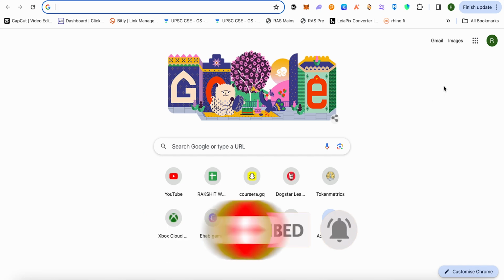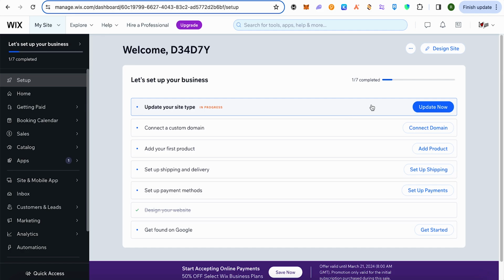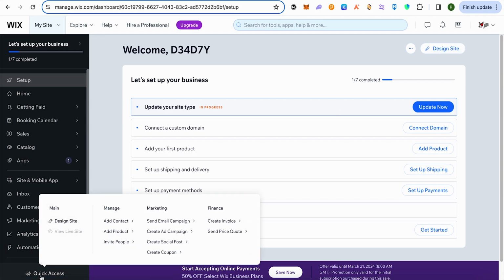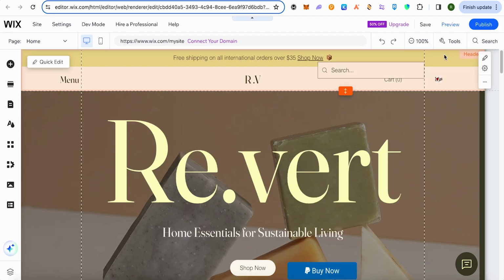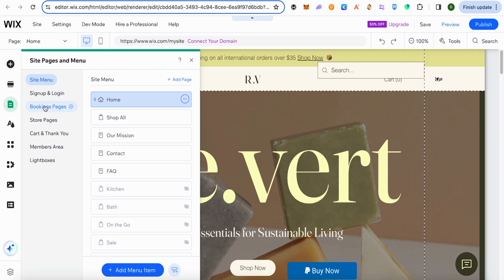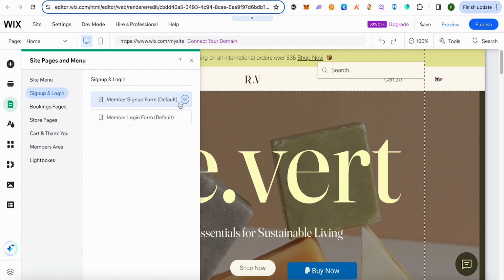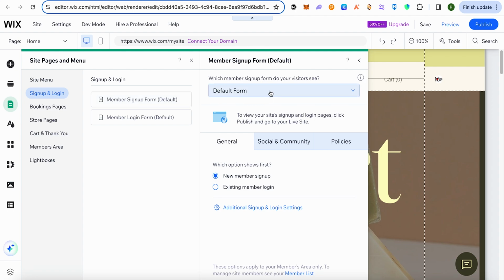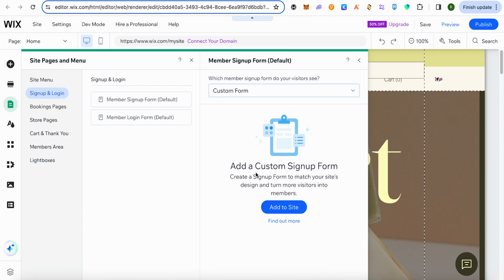How To Create A Custom Member Profile Registration Process In Wix (2025) Full Guide